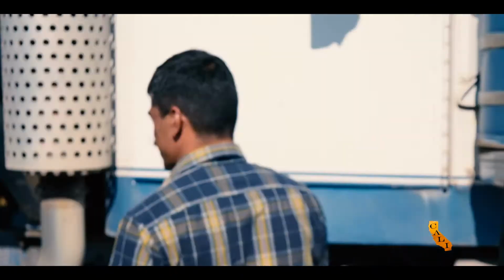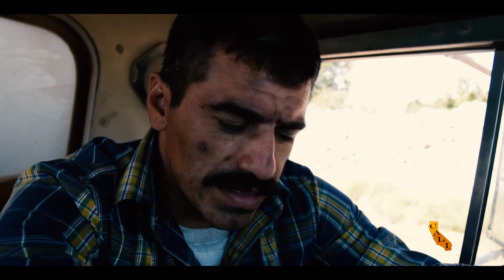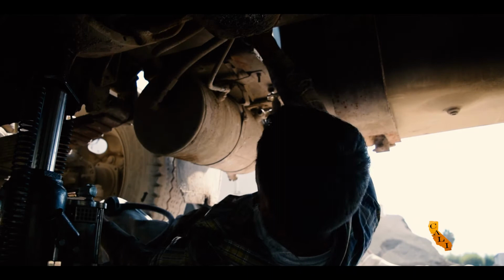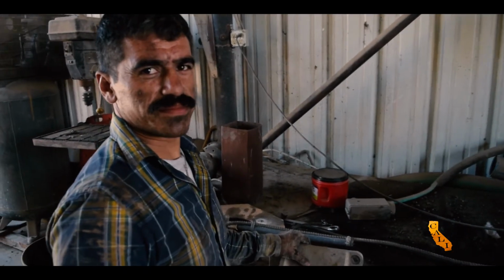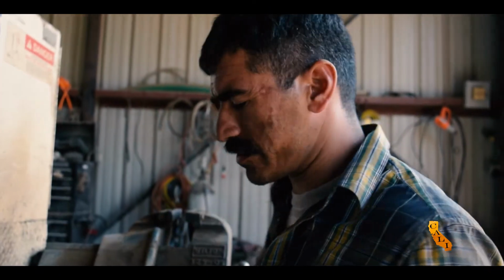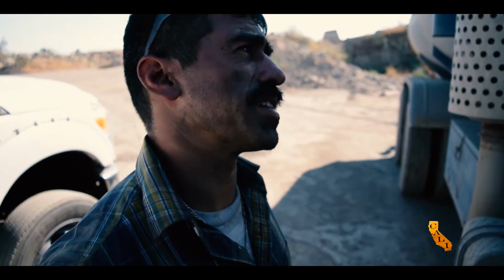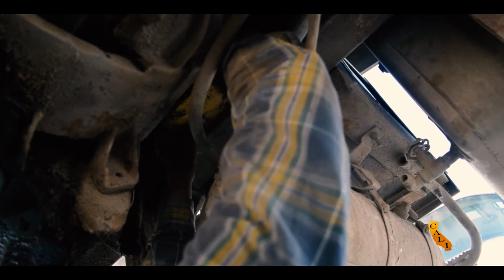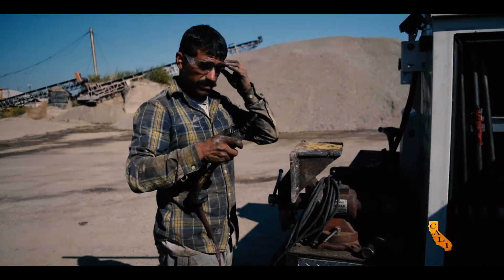S1 Ep3 Remaking An Engine Mount On A 1966 Reo Truck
Support the series for a second season by sharing our videos for any questions we stay on top of our game, know that we will reply through comments.